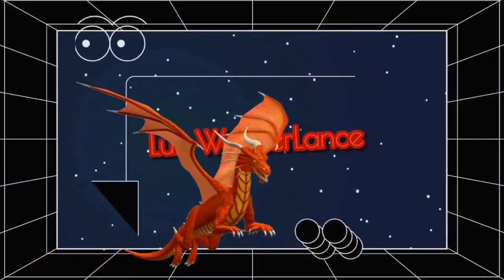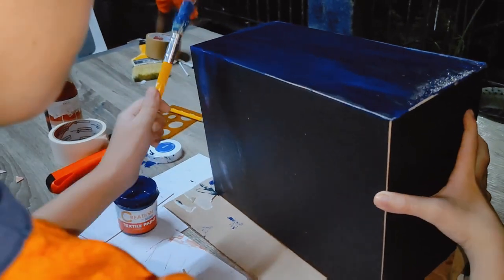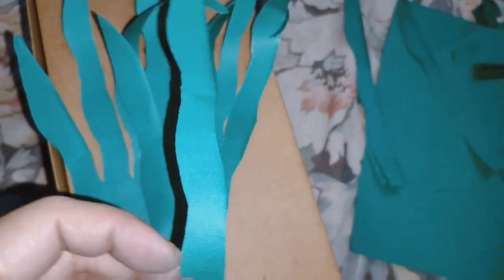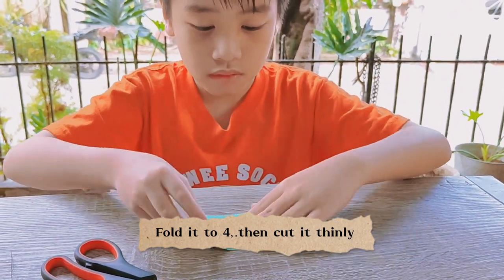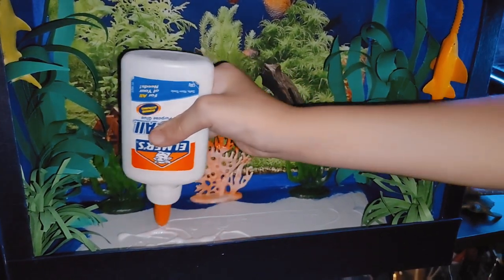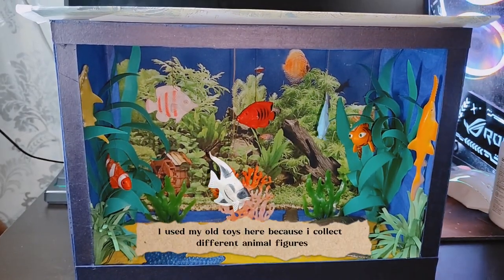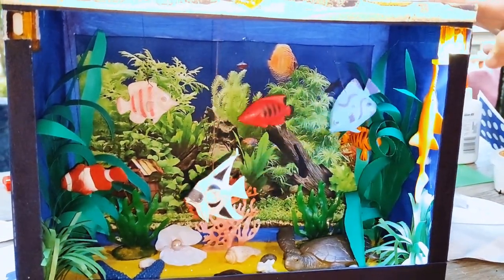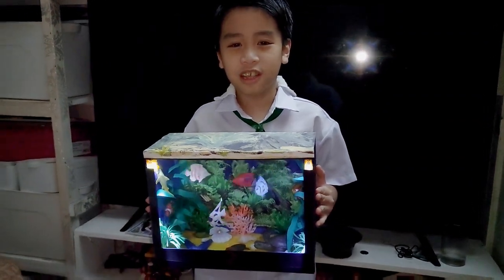SHOE BOX AQUARIUM | DIY | How to make aquarium using shoe box | Aquarium for School Project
Luis making his shoe box aquarium. This is his school project in Science 4. He made this with the guidance and assistance of Mama Lou and Papa Xep.
Materials:

SHOE BOX
ACRYLIC PAINT
PAINT BRUSH
SAND
CONSTRUCTION PAPER
SCISSORS
THREAD / YARN
GLUE / GLUE GUN
PICTURES
MINIATURE
SEA ANIMALS
ACETATE PLASTIC
SCOTCH TAPE
LIGHTS
Steps in making the shoe box aquarium:

1. Get an empty big shoebox and paint the inside and outside of the box with acrylic paint using paint brush.

2. Print out your desired background or simply put pictures inside the box.

3. Make your sea plants and grass using green construction paper.

4. Add your sand, glitters and your artificial plants and sea animals.

5. Tie your artificial fishes at the top of the box. You can arrange it in any way you want.

6. Add lights and cover it with acetate plastic or plastic cover.

Aquarium Shoe Box | DIY | How to make aquarium using shoe box | SCIENCE School Project
Aquarium Shoe Box | SCIENCE 4 Project
how to make aquarium using box
how to make aquarium with shoe box